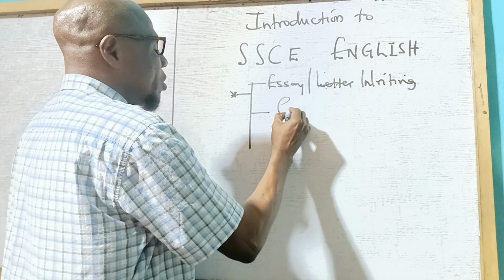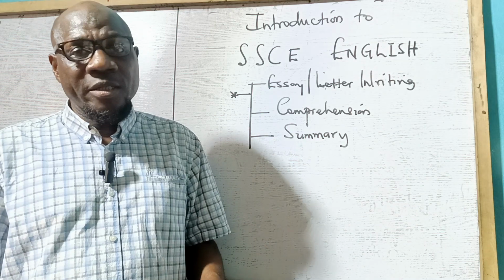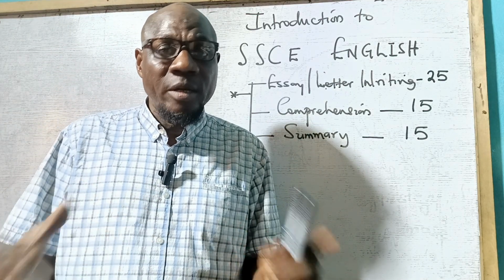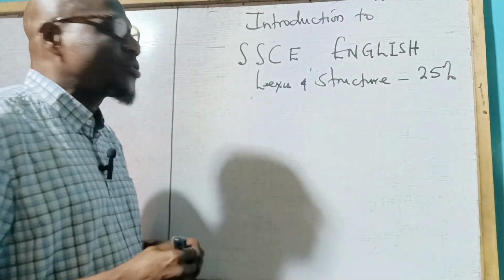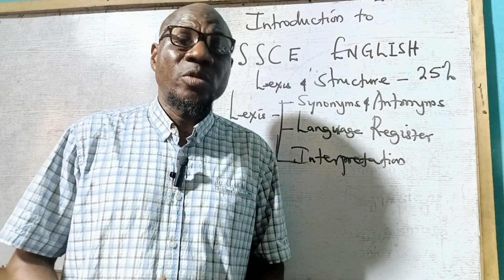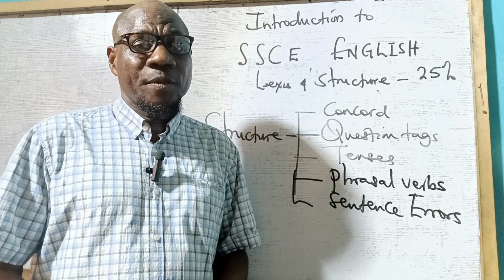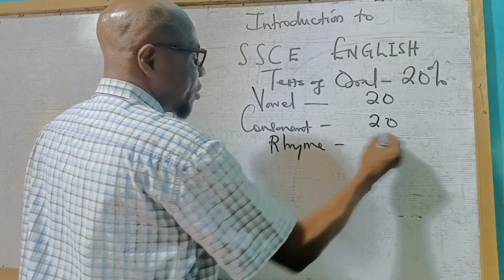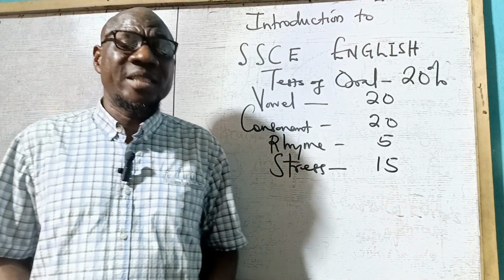INTRODUCTION TO SSCE ENGLISH EPISODE ONE